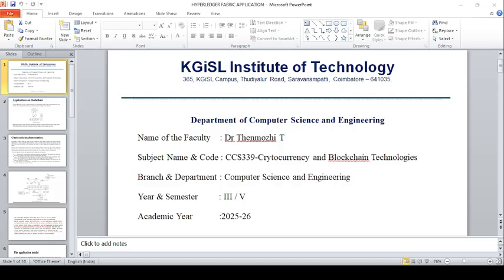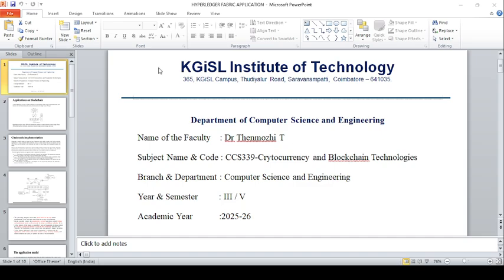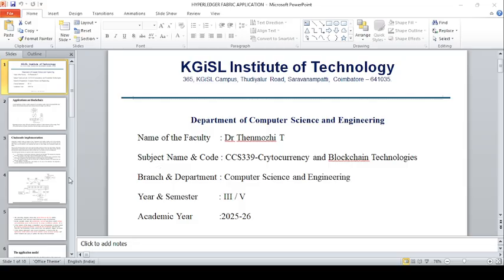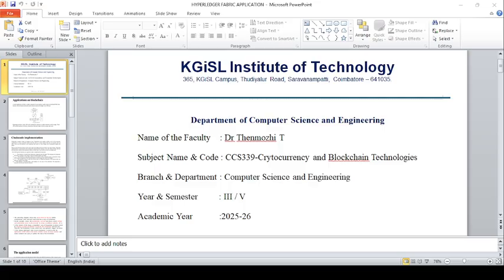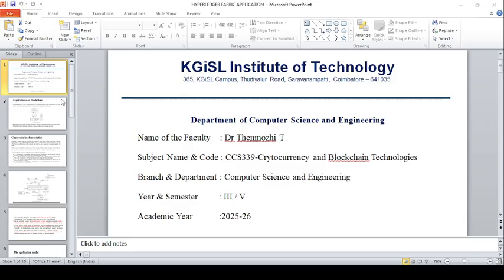HyperLedger Fabric Application in Blockchain